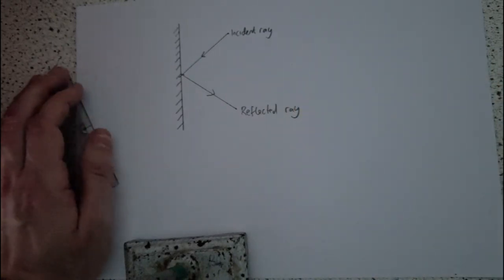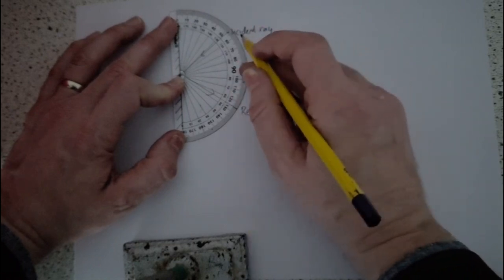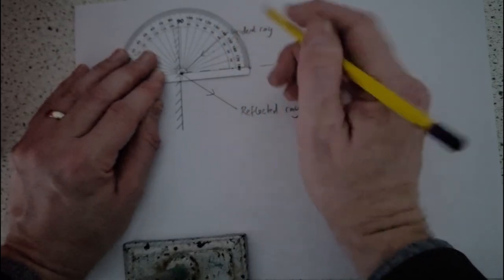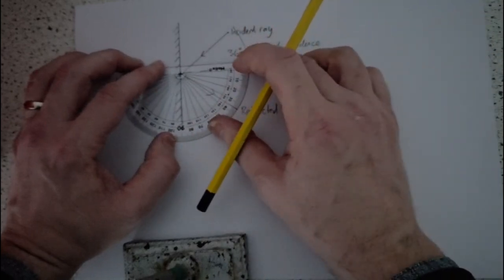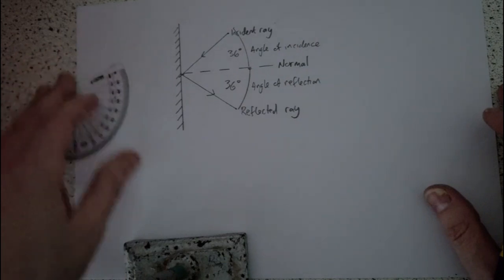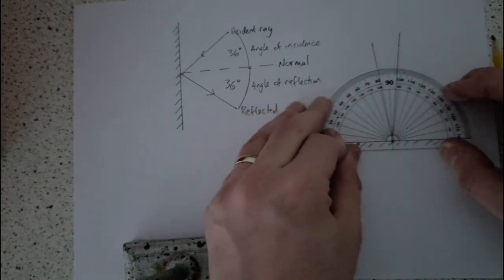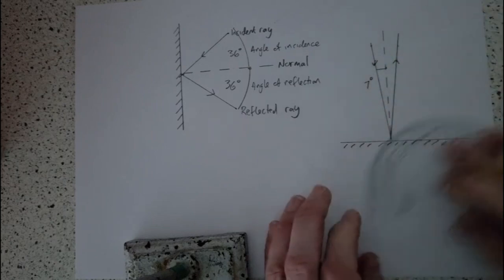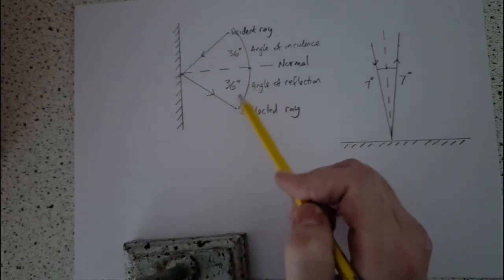Reflection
Using a mirror and raybox to investigate the law of reflection